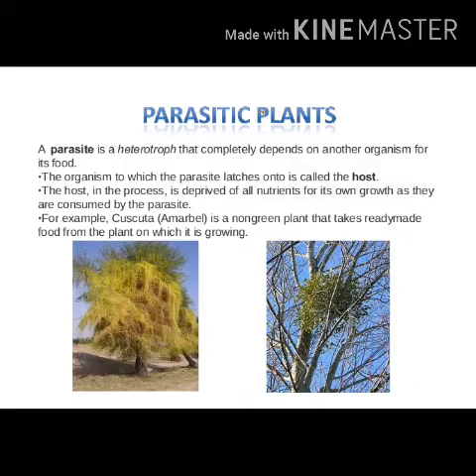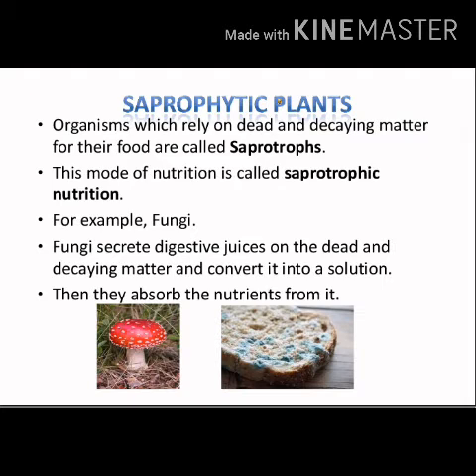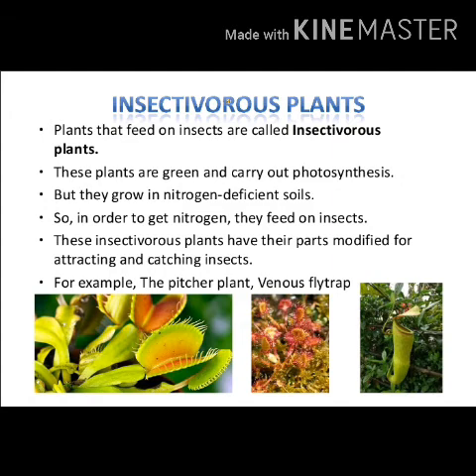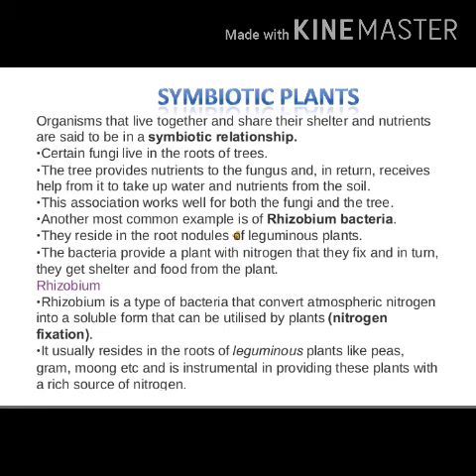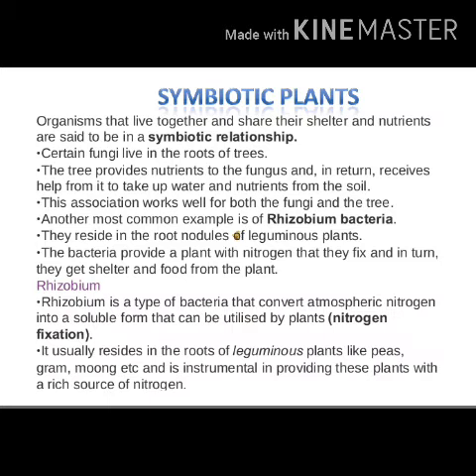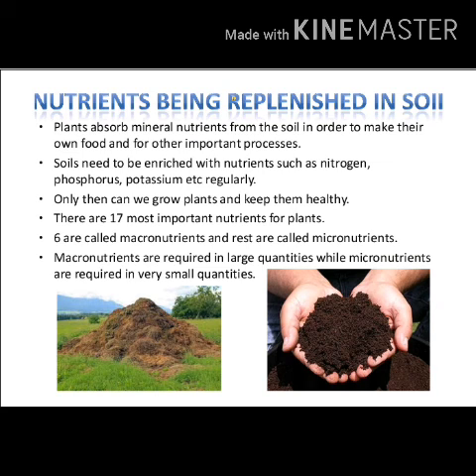Nutrition in plants part 2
This is ch 1 of science part 2